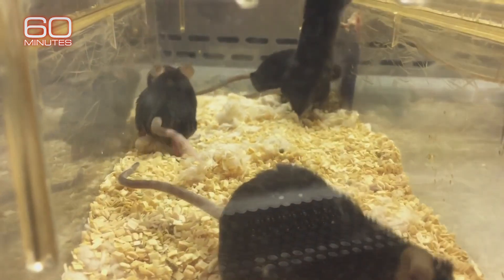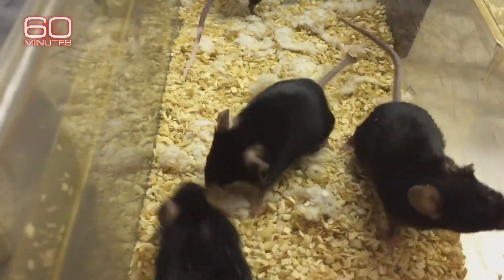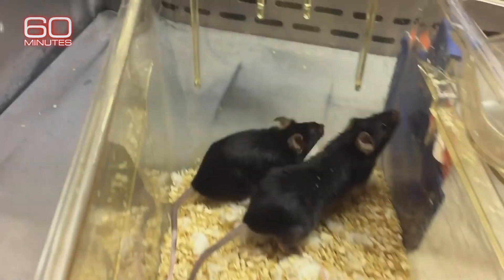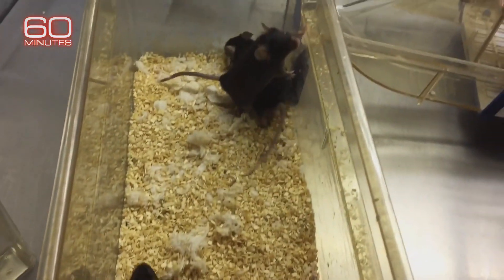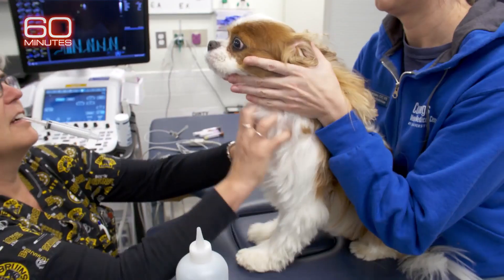How soon could humans reverse the aging process with genetic engineering?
"Aging reversal is something that's been proven about eight different ways in animals," geneticist George Church says. So when will humans get to turn back the clock? Church tells 60 Minutes it's not that far away. See the full report, Sunday

Get unlimited ad-free viewing of the latest stories plus access to classic 60 Minutes archives, 60 Overtime, and exclusive extras.

"60 Minutes," the most successful television broadcast in history. Offering hard-hitting investigative reports, interviews, feature segments and profiles of people in the news, the broadcast began in 1968 and is still a hit, over 50 seasons later, regularly making Nielsen's Top 10. "60 Minutes" has won more Emmy Awards than any other primetime broadcast, including a special Lifetime Achievement Emmy. It has also won every major broadcast journalism award over its tenure, including 24 Peabody and 18 DuPont Columbia University awards for excellence in television broadcasting. Other distinguished awards won multiple times include the George Polk, RTNDA Edward R. Murrow, Investigative Reporters and Editors, RFK Journalism, Sigma Delta Chi and Gerald Loeb Awards for Distinguished Business and Financial Reporting. "60 Minutes" premiered on CBS Sept. 24, 1968. The correspondents and contributors of "60 Minutes" are Bill Whitaker, Steve Kroft, Scott Pelley, Lesley Stahl, Anderson Cooper, Sharyn Alfonsi, Jon Wertheim and Norah O'Donnell. "60 Minutes" airs Sundays at 7 p.m. ET/PT. Check your local listings.